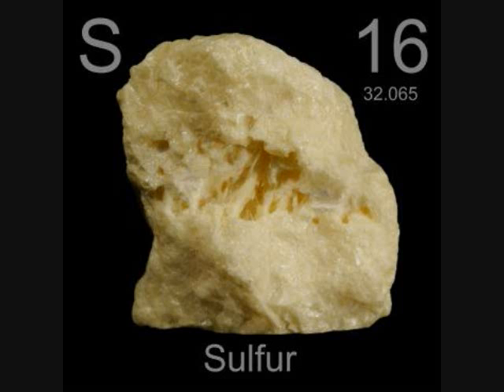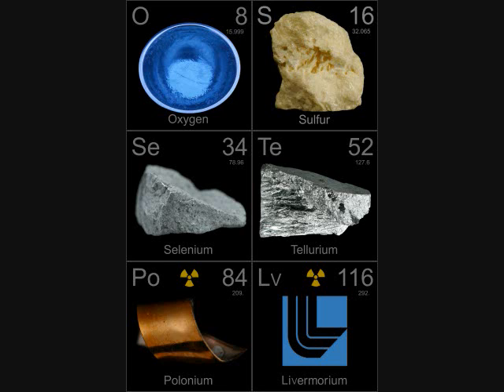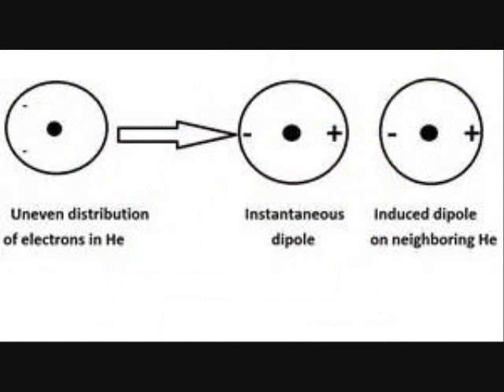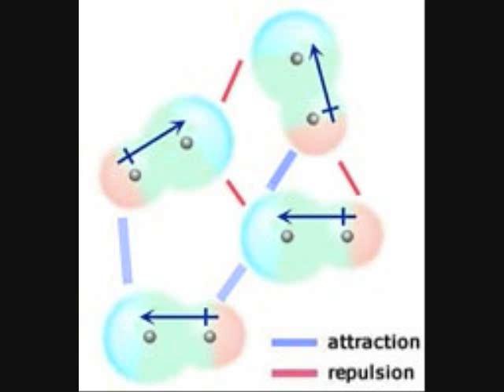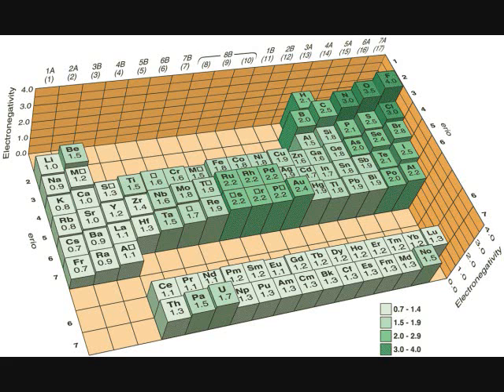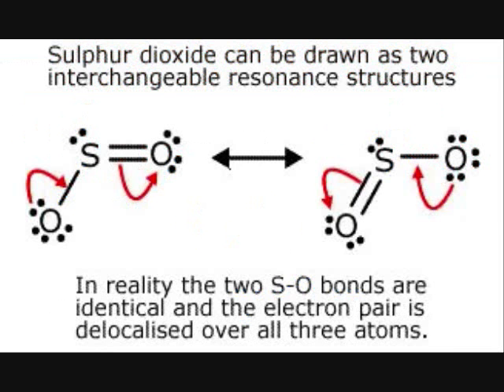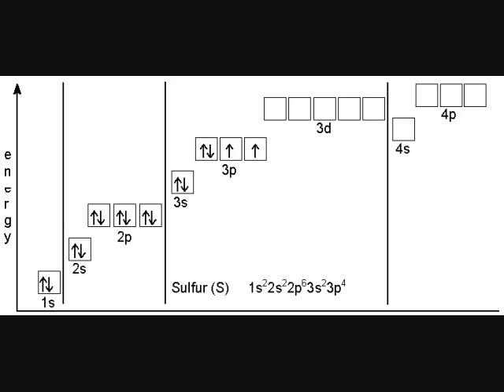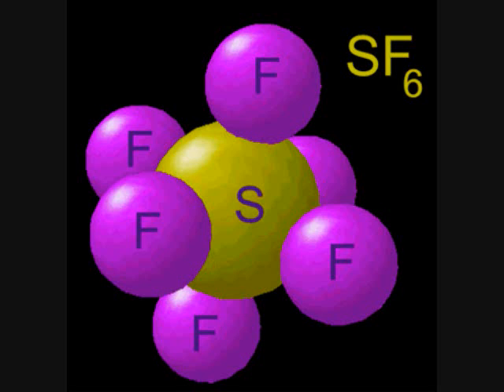Why Sulfur and Oxygen are so Different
Usually elements in the same column have similar properties.  Sulfur and oxygen are an exception to this.  See how competing periodic trends cause this.